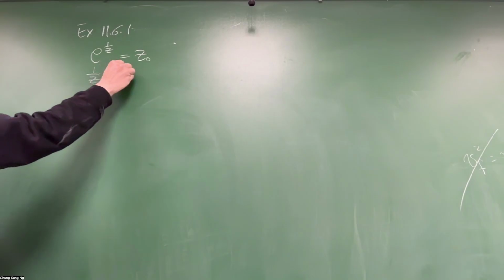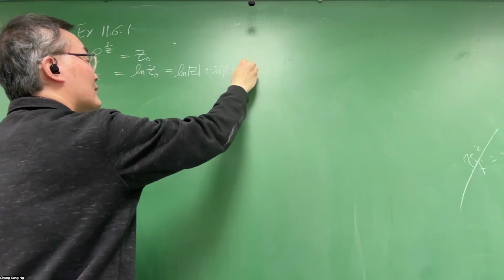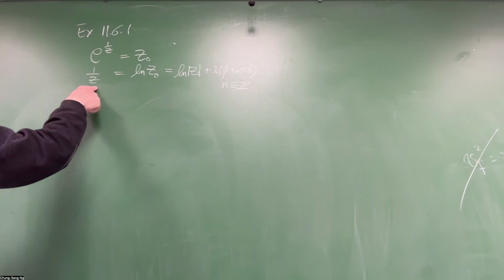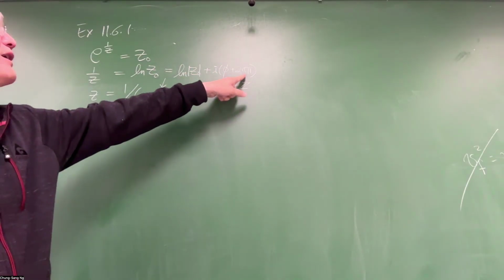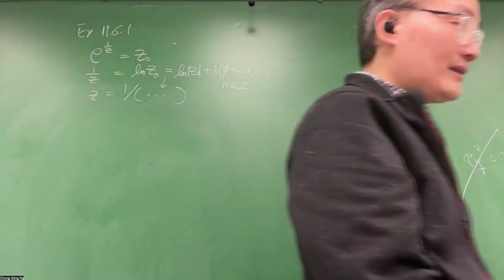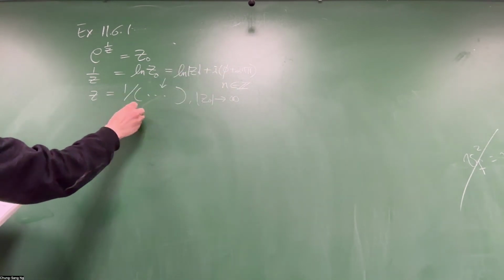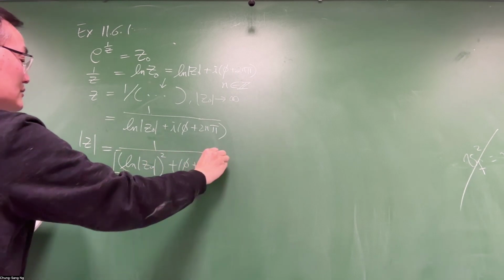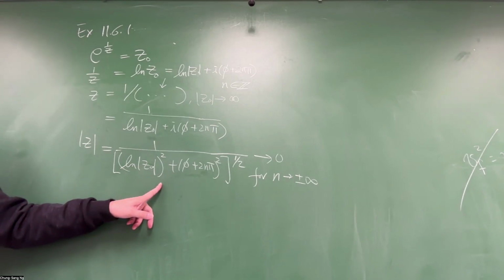Arfken Exercise 11.6.1 Essential Singularity